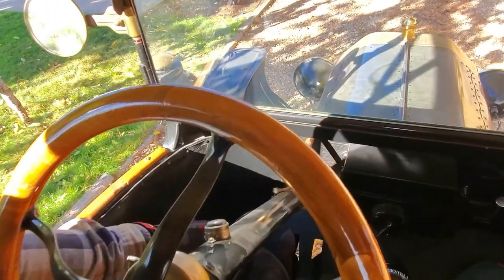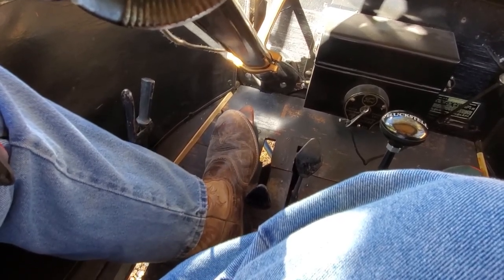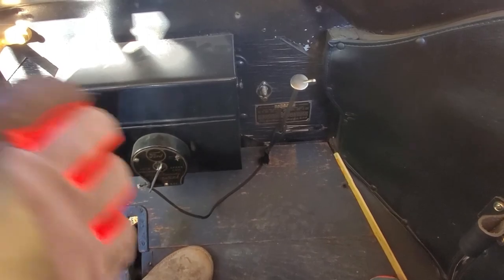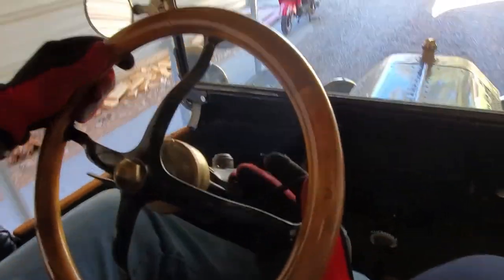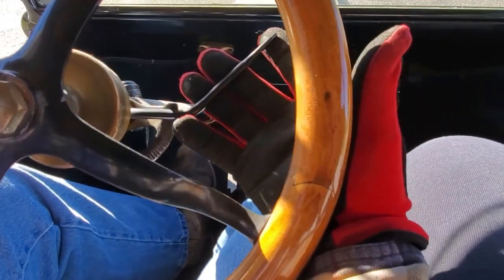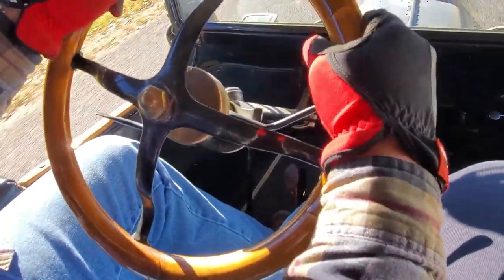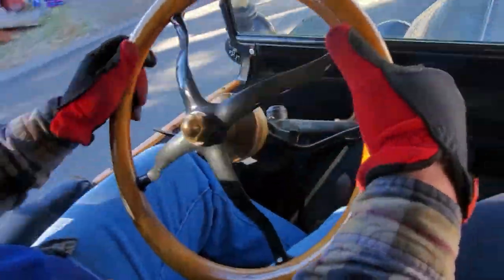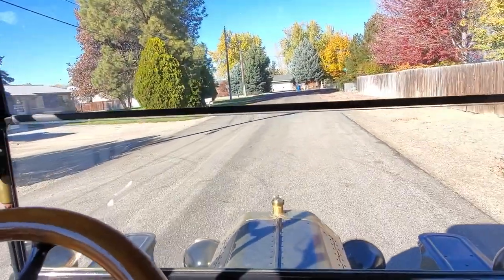How to Drive a Model T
fordmodelt antiquecars I demonstrate how to drive a Model T Ford.

Best Model T Ford service manual
6 volt Battery Tender